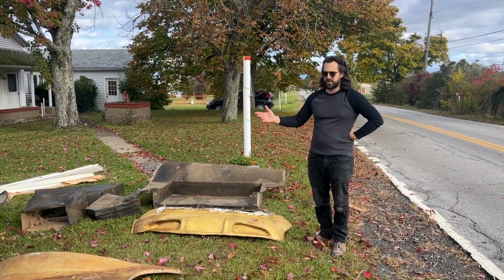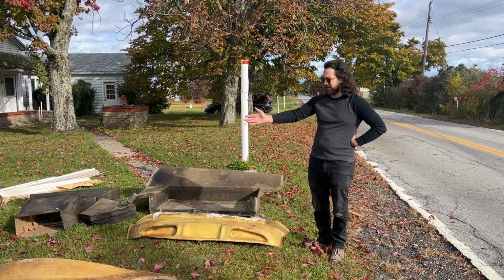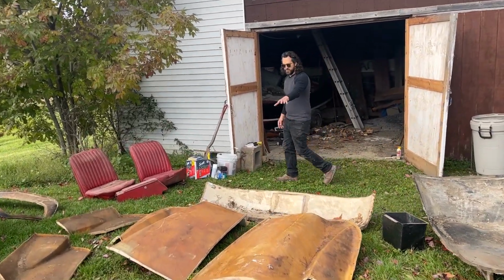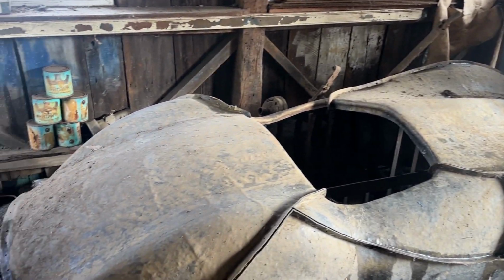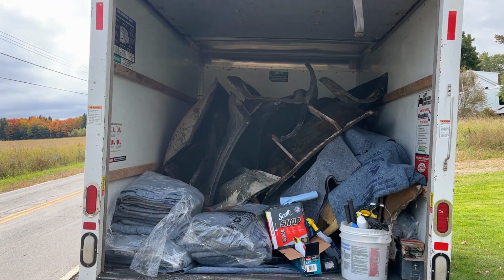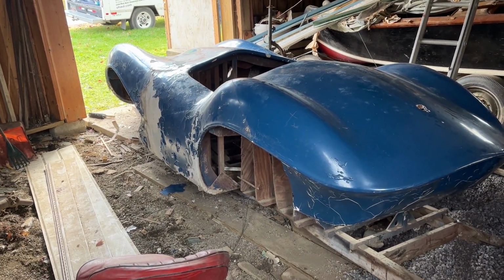1961 Bohada and Knight Barn Find Rescue - Part 1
On 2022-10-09 Undiscovered Classics team member, Mike Puma, helps to save the original buck and molds for the Bohada in Buffalo, NY. He was also able to save all the molds for another car that the three man team originally designed, the Knight.